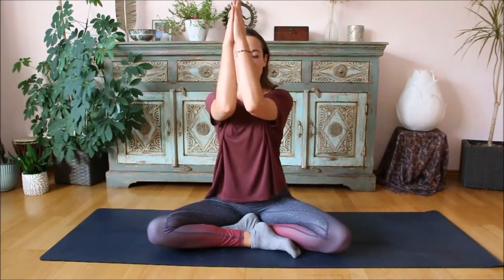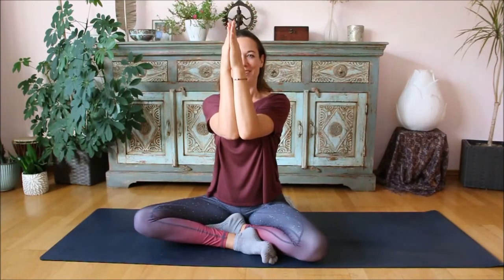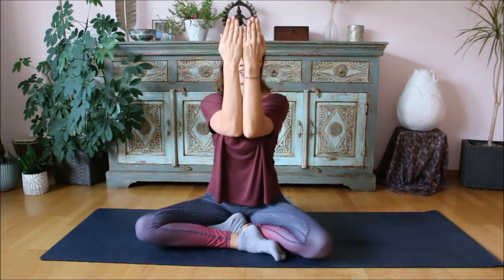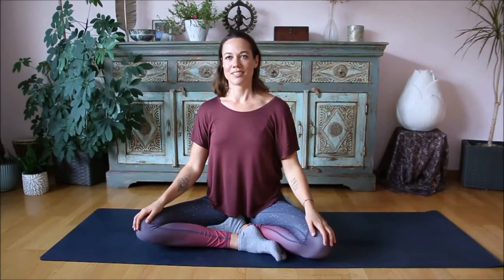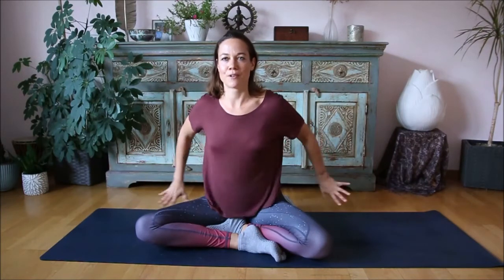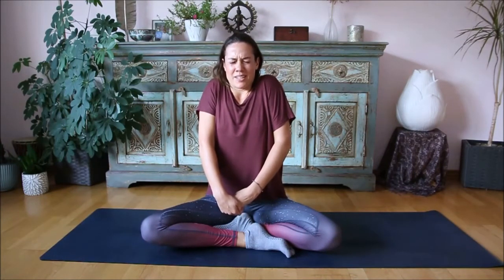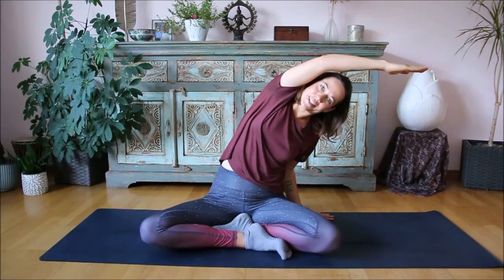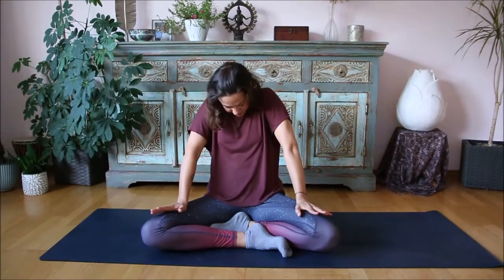Neck and shoulder stretches & exercises Part 4/5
Specially nowadays with so many people doing home office we move even less. In case you feel some tension in your neck and shoulders, here you will find 5 short videos to give you some relief and relaxation. I truly hope you like it! Any doubts or suggestions please use the comment section.